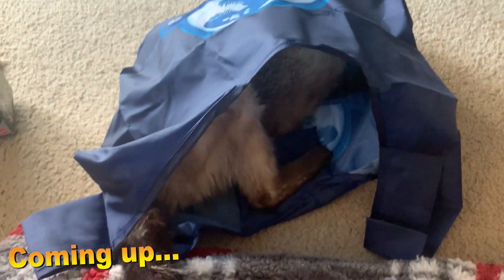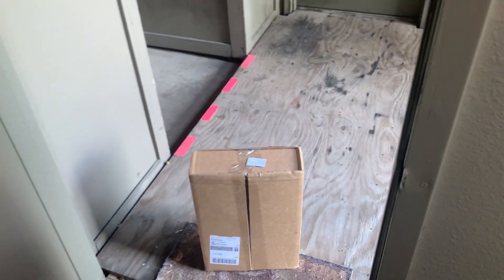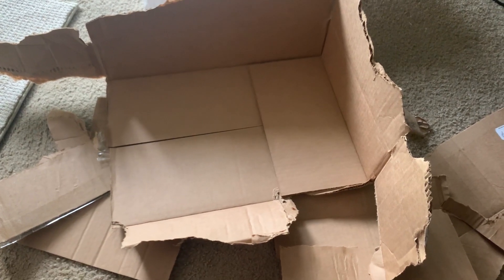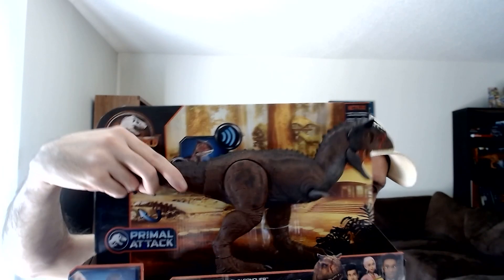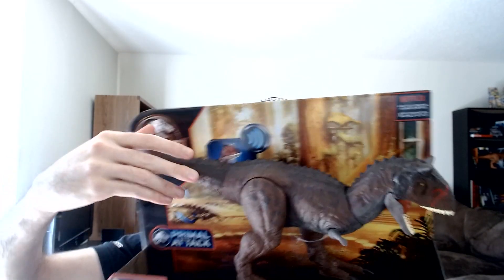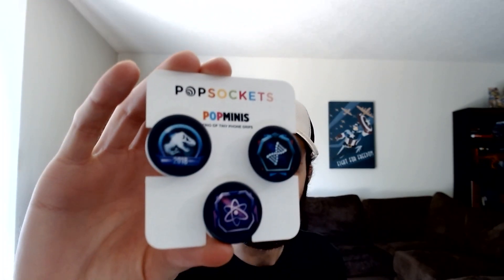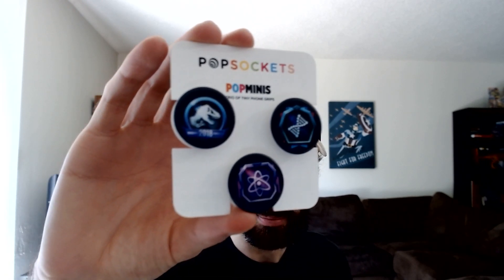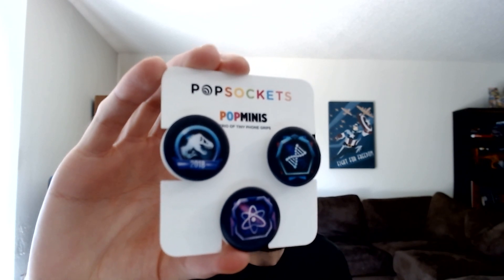Unboxing Canotaurus Gift From Ludia And Universal Studios?! - Jurassic World Alive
Thank you again Ludia and Universal Studios Interactive!

We have a Jurassic World Alive server for everyone! Join The Valley!
You can join raid battles and grow stronger in our community!

We also have a discord server for the Nerdy followers!

Needing motivation? Something to brighten your day? Follow our new page on Instagram.